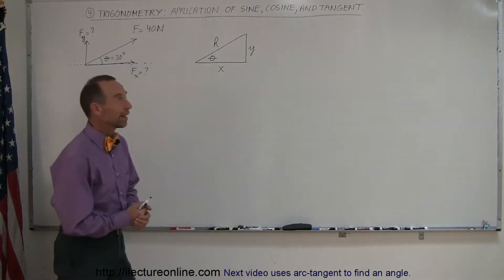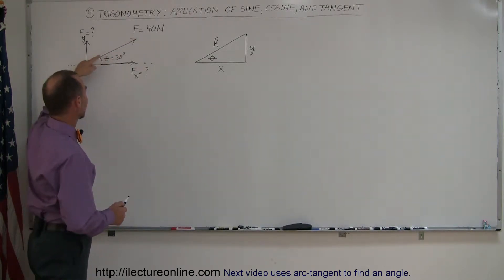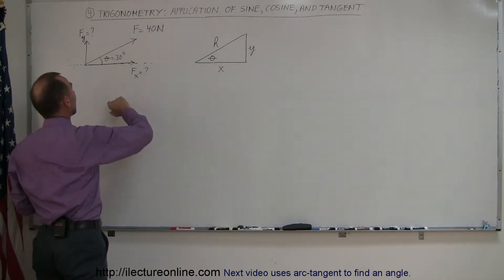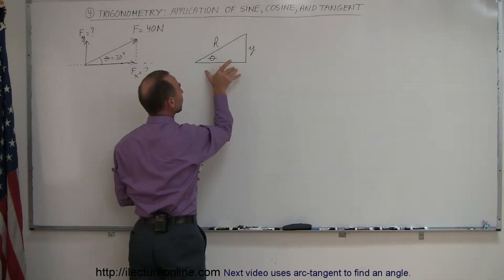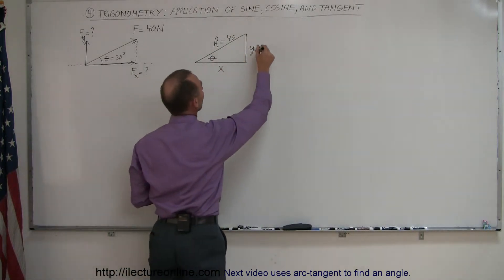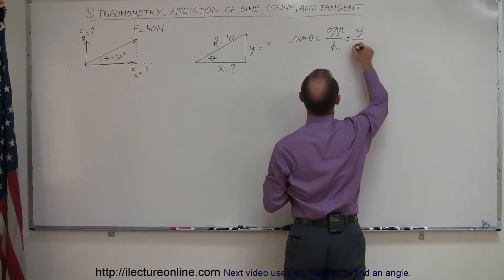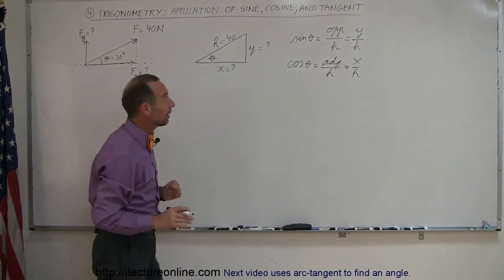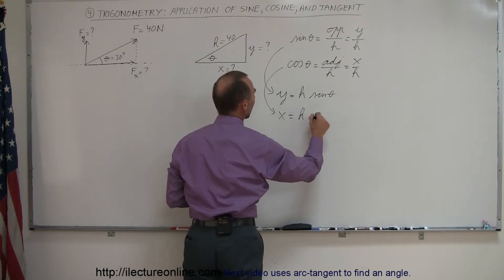Trigonometry - Application of Sine, Cosine, and Tangent (4 of 8)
In this video I will give an example using sine, cosine, and tangent.